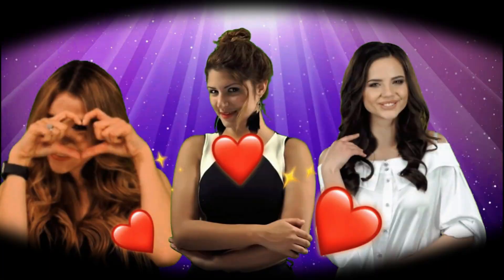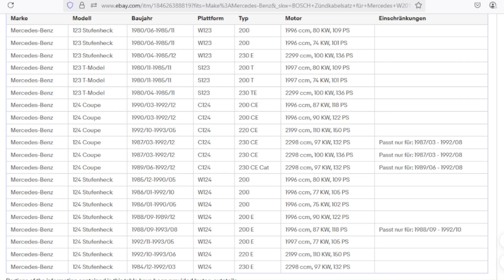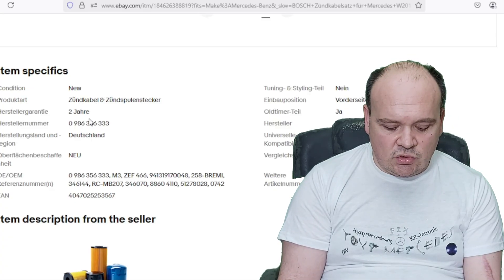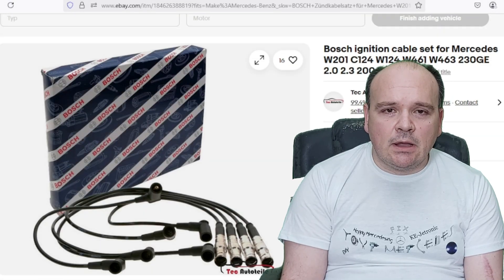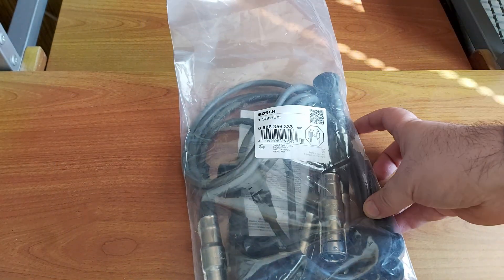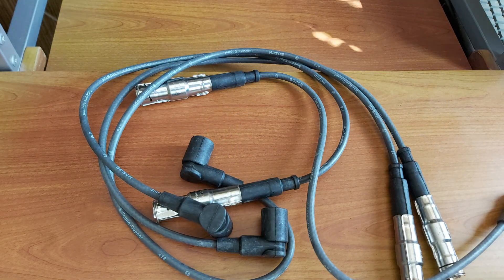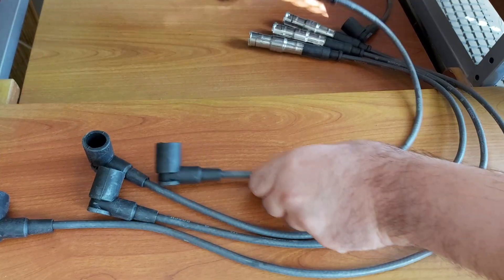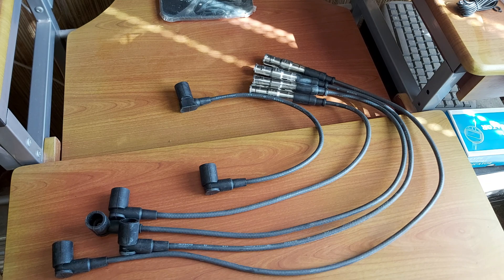㉦Mercedes Ke-Jetronic㉦ - “These BOSCH Spark Plug Cables Changed Everything–Here’s Where to Get Them”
"Happy Mercedesing"